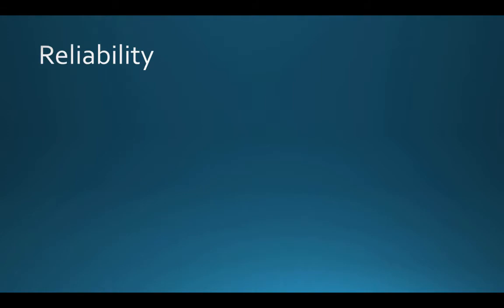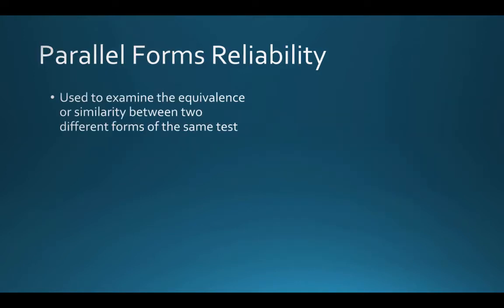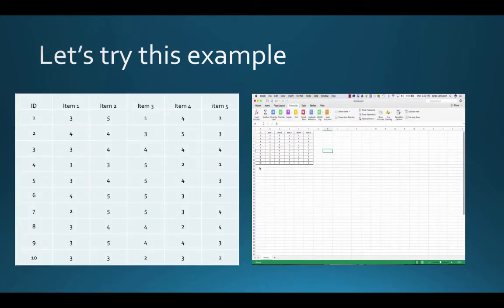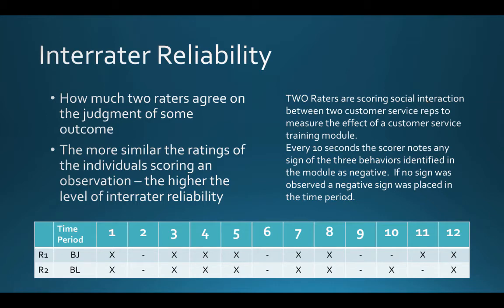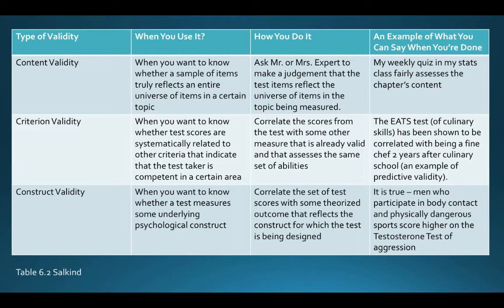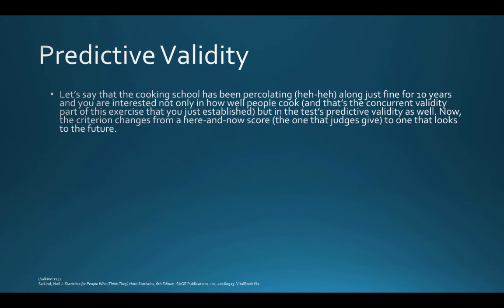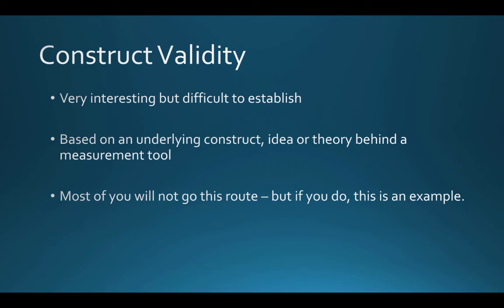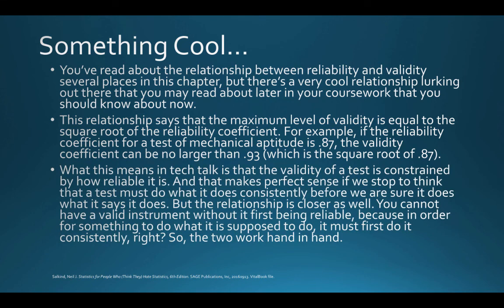GSLD 7200 - Reliability and Validity (KT Done)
Dr. Brian Johnston, Ph.D., ATC